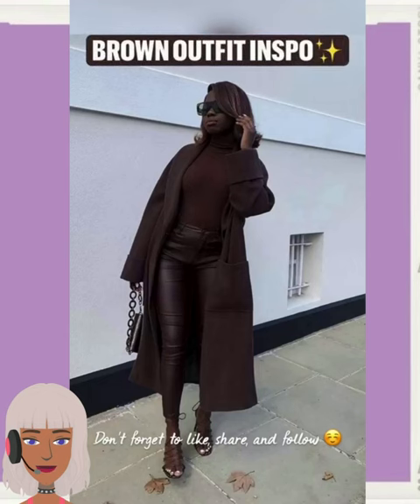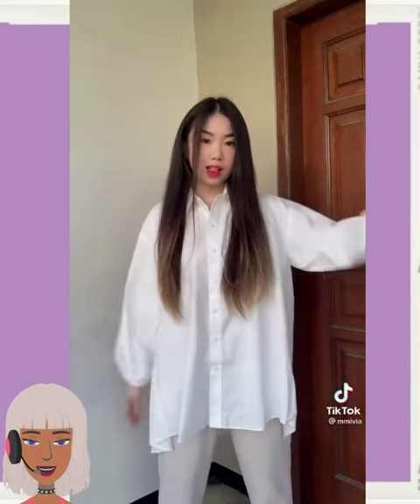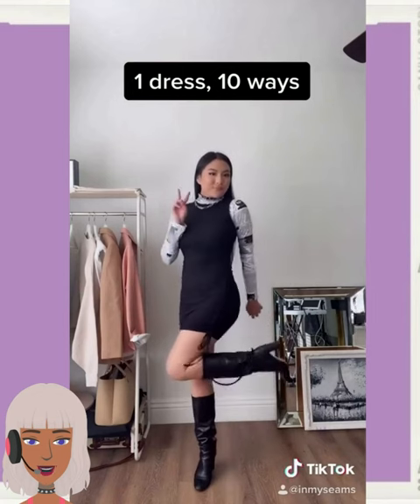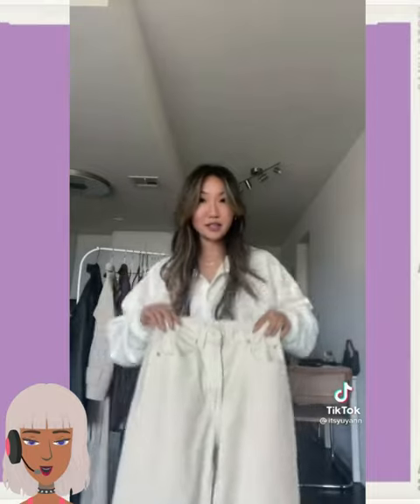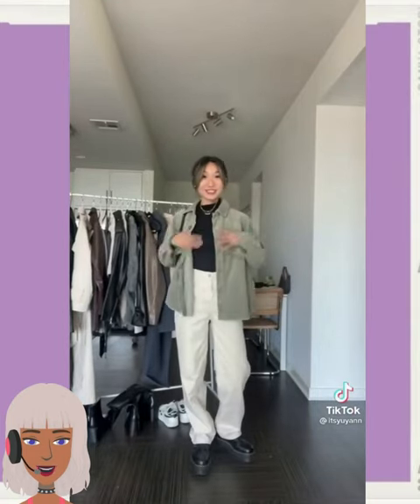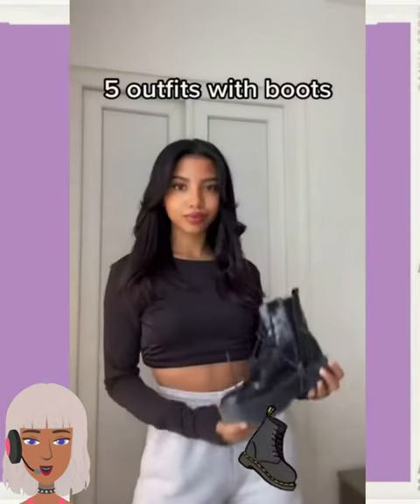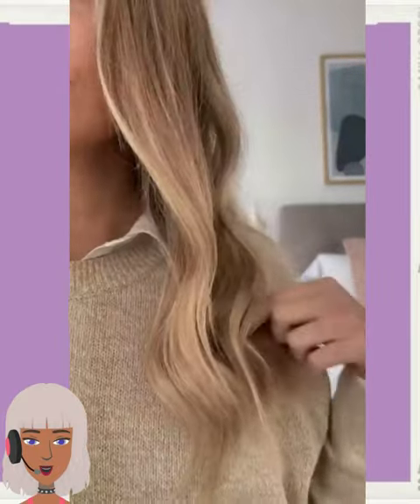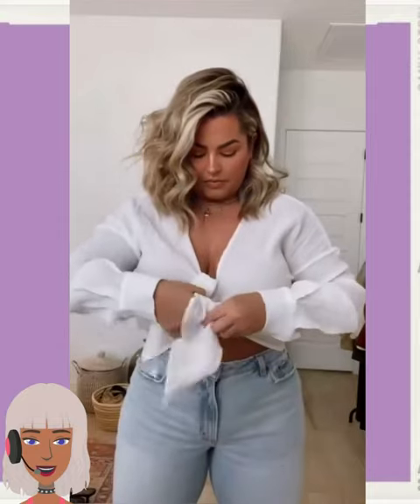Super Cute Outfit Ideas to Rock in 2023